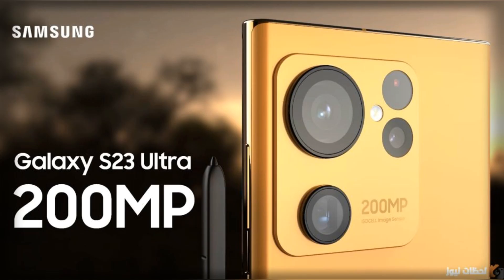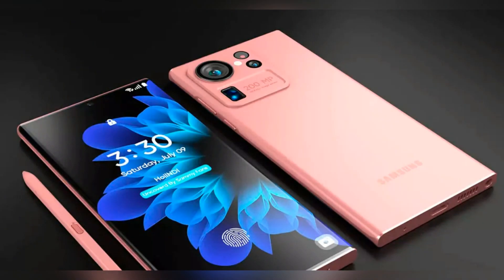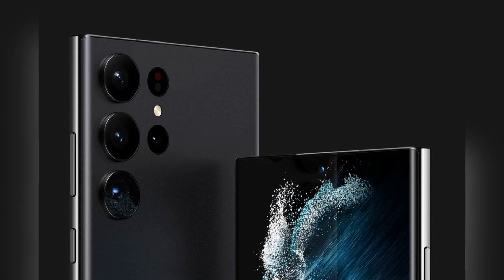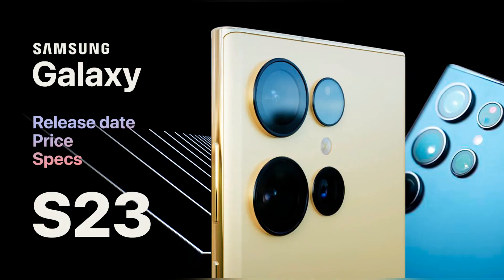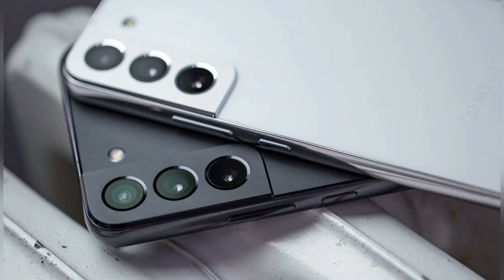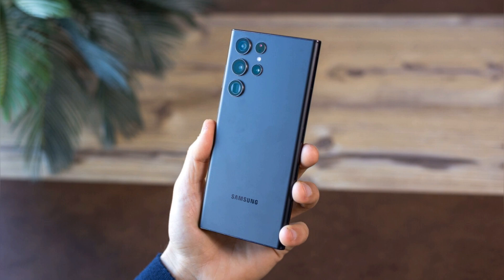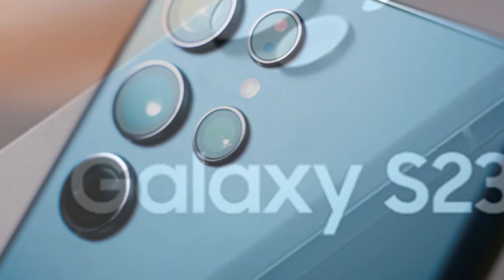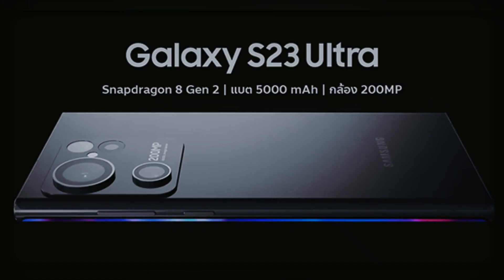New Samsung S23 Series Latest Tech News, Specs and Design Leaks | TaymoorTechCare @Samsung s23 ultra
Taymoortechcare is dedicated to bringing you up-to-date coverage of new technology and gadgets, as well as in-depth analysis of the biggest tech companies. In this video, we're discussing the highly-anticipated Samsung S23 series, including the Samsung S23, Samsung S23 Plus, and Samsung S23 Ultra. We'll be sharing the latest leaked specs and designs by Winfuture and billbil-kun for these new devices, so you can be the first to know what to expect from Samsung's latest offerings. @Samsung